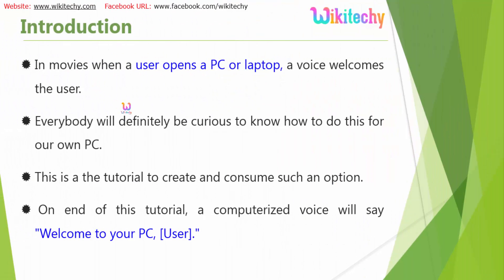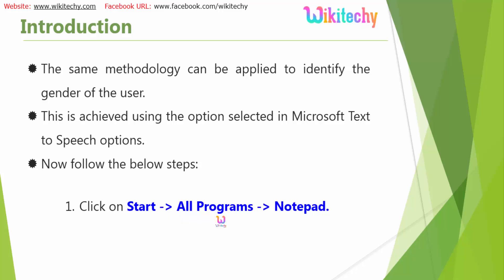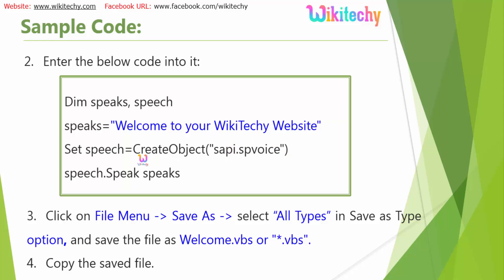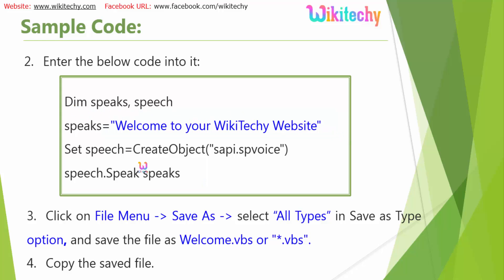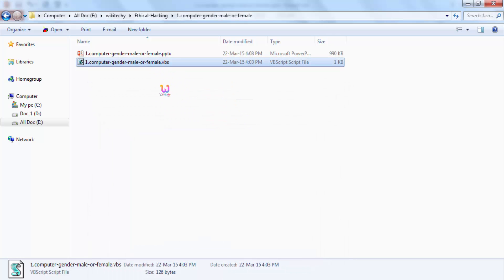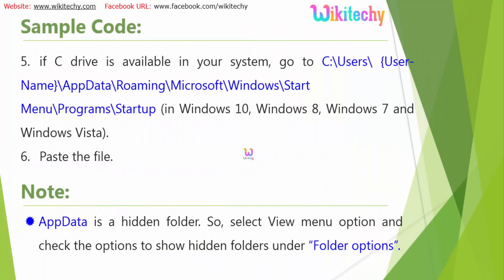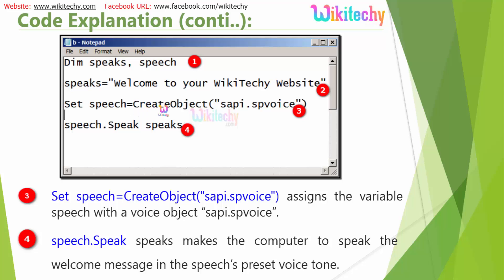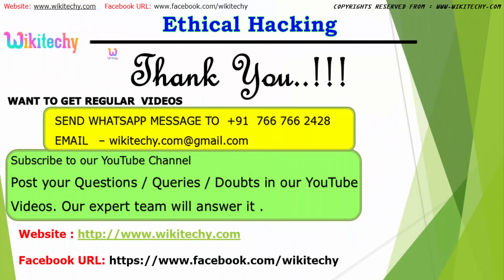Ethical Hacking Hack PC to Speak computer | gender male or female | Hack Tutorials | Pdf Ethical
In movies when a user opens a PC or laptop, a voice welcomes the user.Everybody will definitely be curious to know how to do this for our own PC.This is a the tutorial to create and consume such an option.